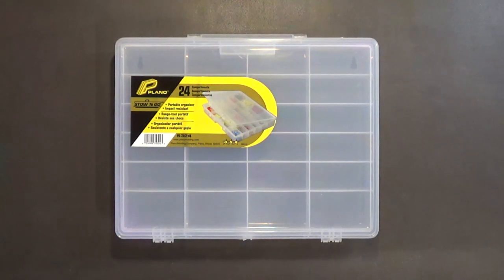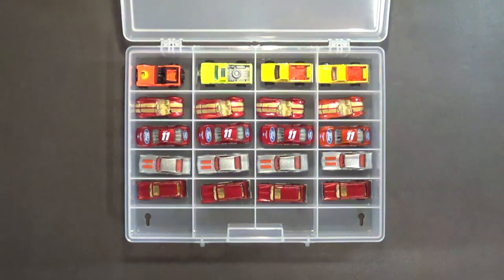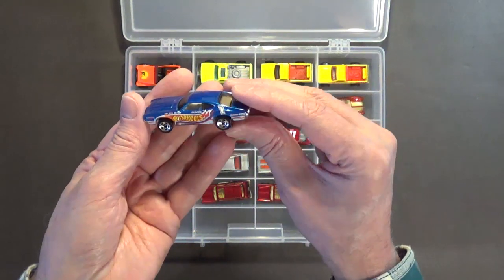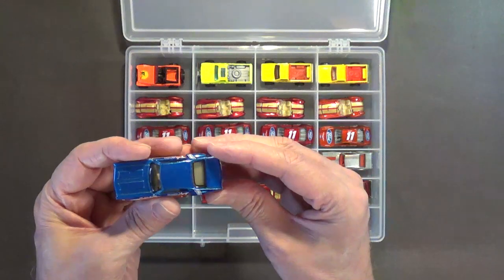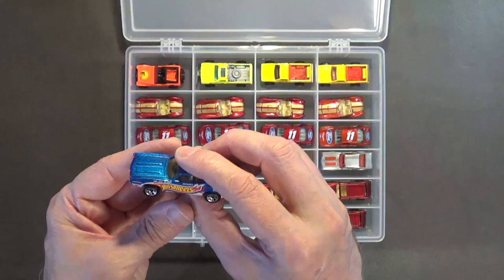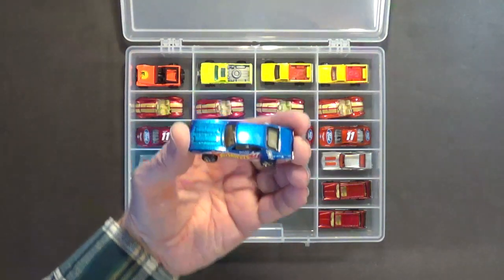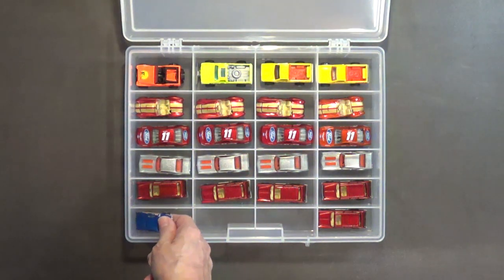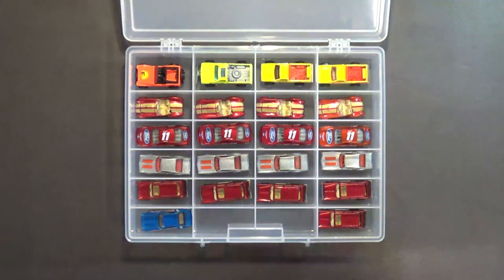Vintage Hot Wheels in Plano Cases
In this video I show you 48 of my vintage Hot Wheels cars and trucks.  I also show you and talk about a few rare variations.  Then I put them into Plano 24 compartment cases for safe storage.